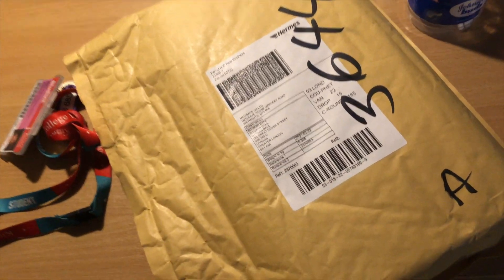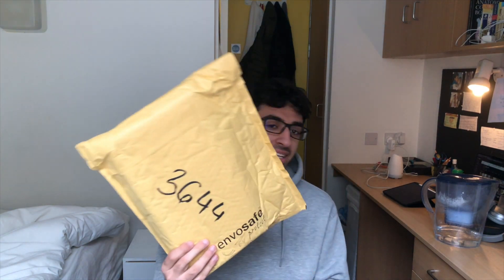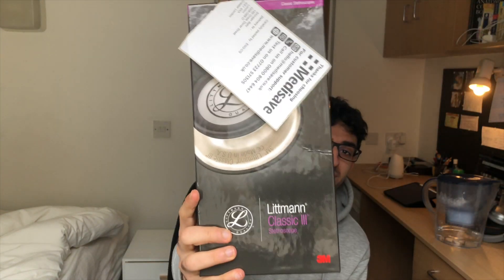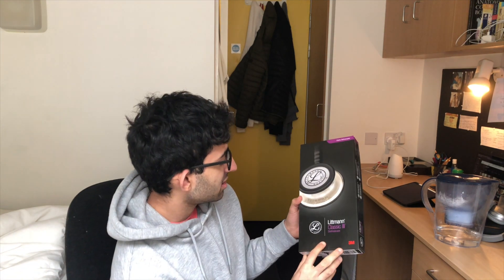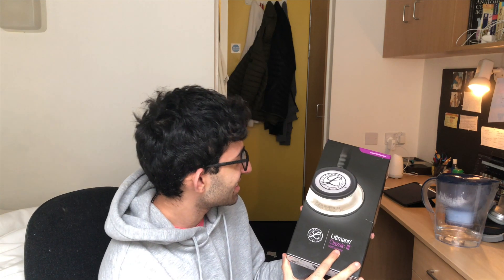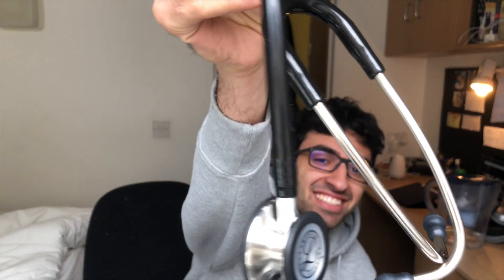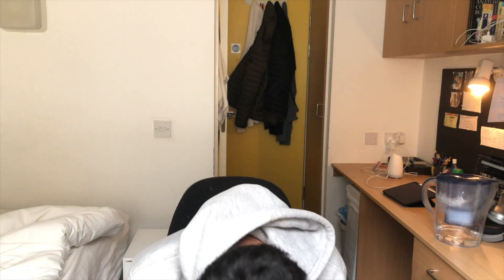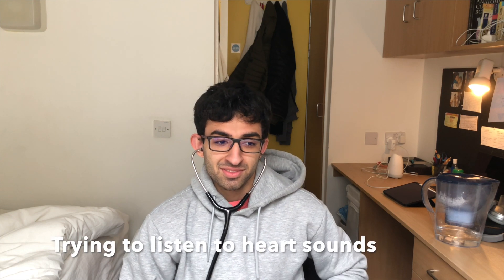MY FIRST STETHOSCOPE!! (Unboxing) | 3M Littman Classic III Monitoring Stethoscope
Hey guys! I hope you enjoy me sharing this special experience of me opening up and inspecting my first ever stethoscope as a medical student. It was a very spontaneous video so sorry for all the background noise and the messy hair.